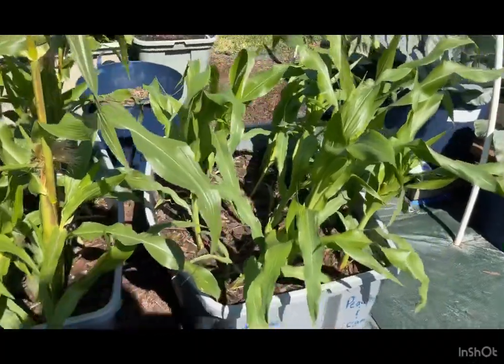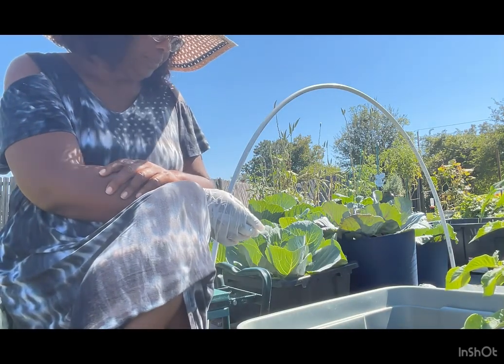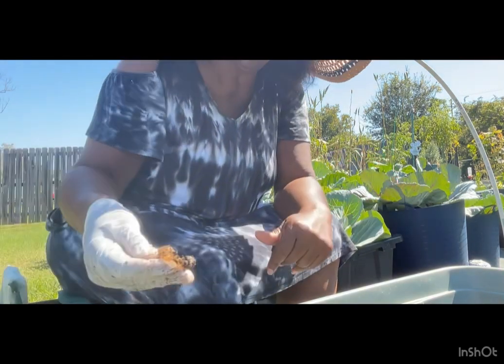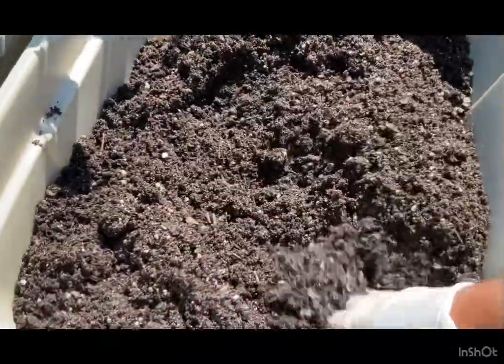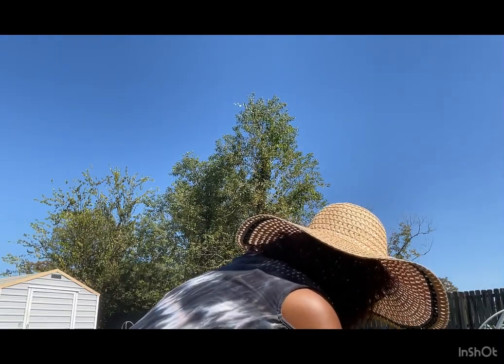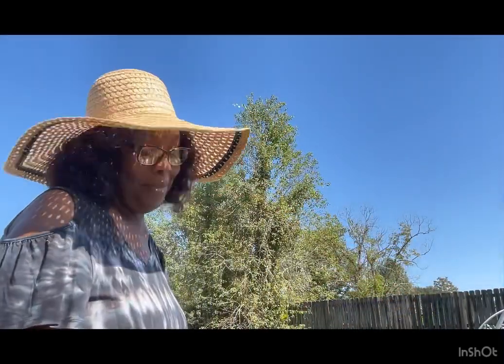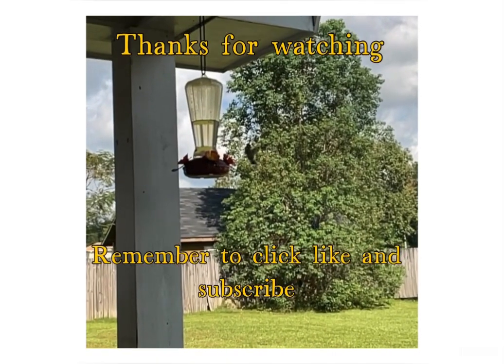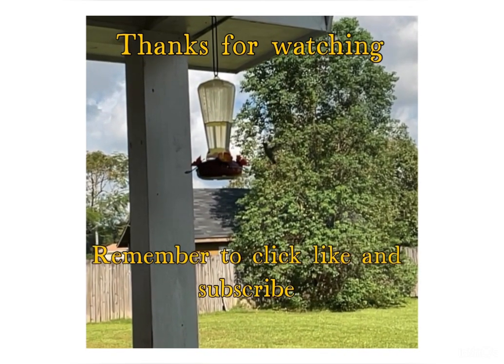Not again! My potato disaster story ￼